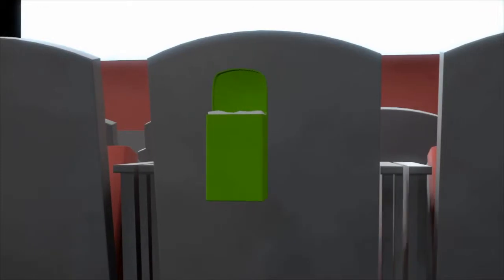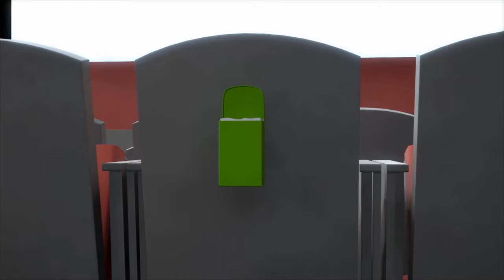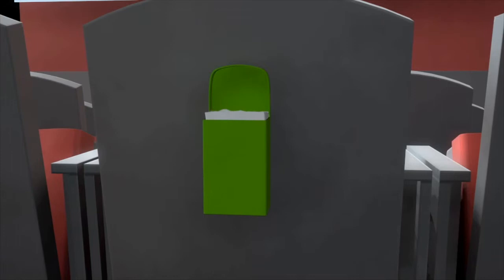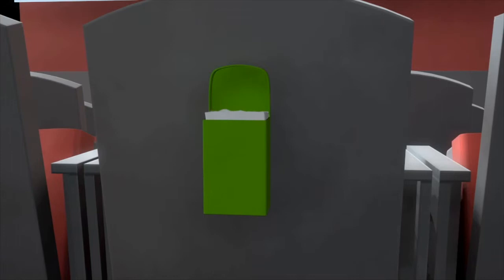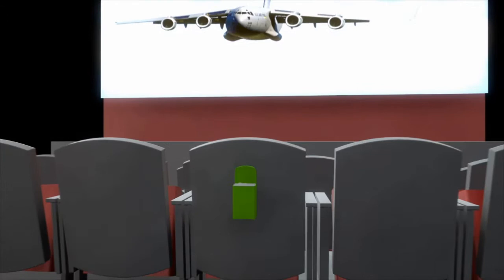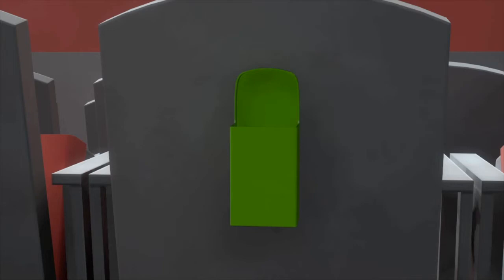James Greene | Mountable Trash Collector for a Theater Seat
Introducing the Mountable Trash Collector for a Theater Seat— a personal trash collection system for movie patrons. Patent D665,140.